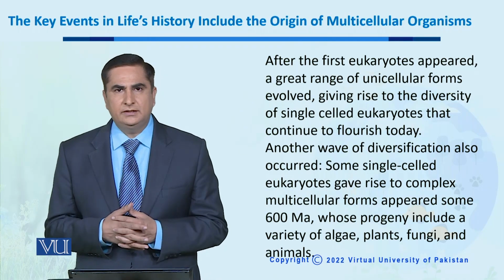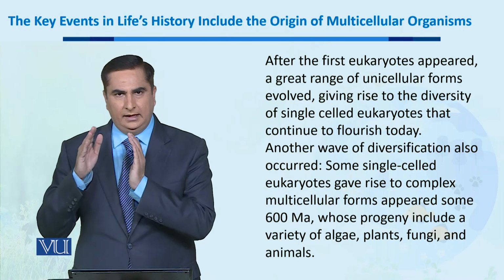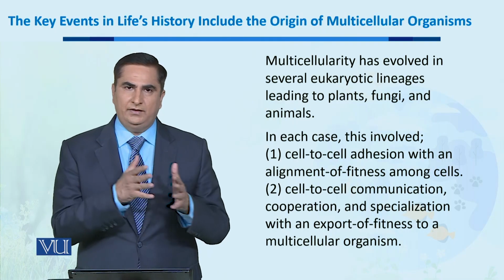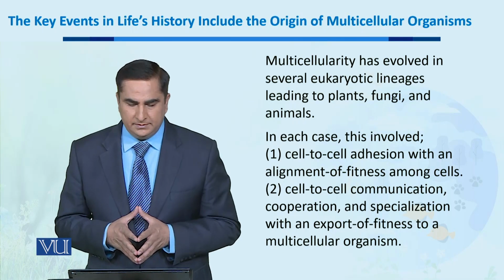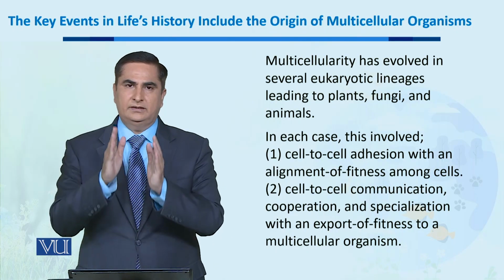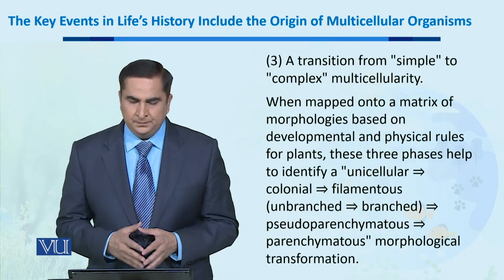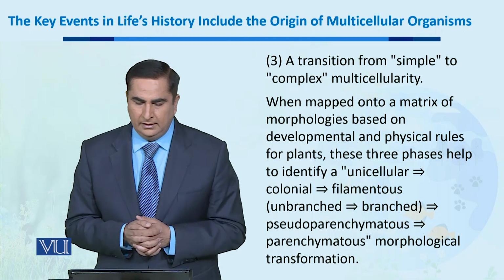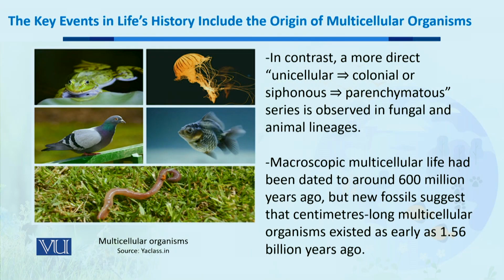History include the Organic of Multicellular Organisms | Biodiversity Evolution-II | BT201_Topic182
Topic182: The key Events in Life's History include the Organic of Multicellular Organisms